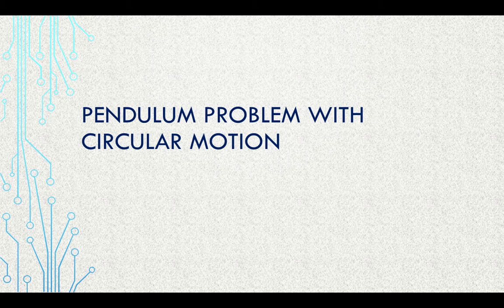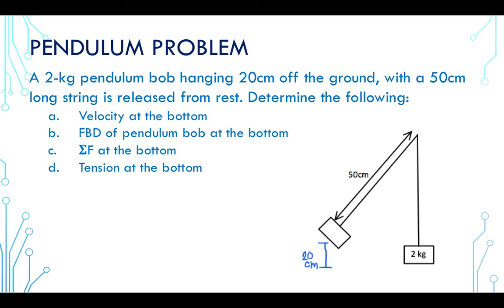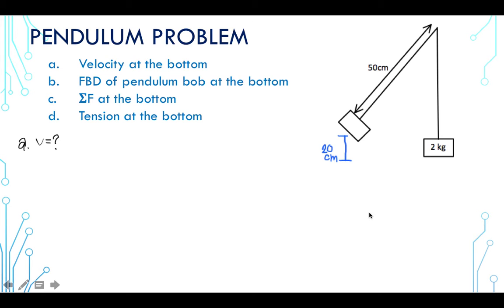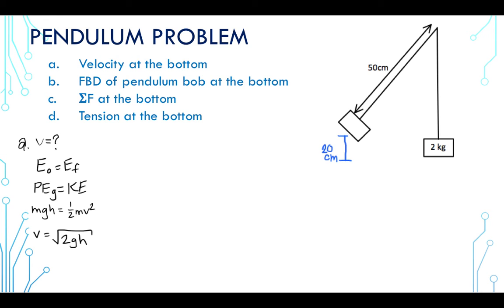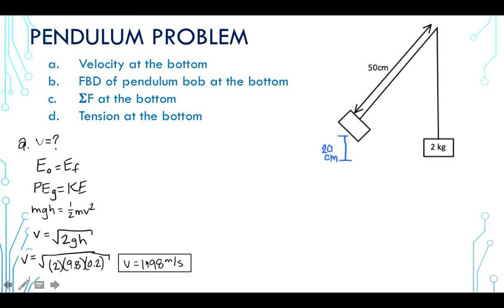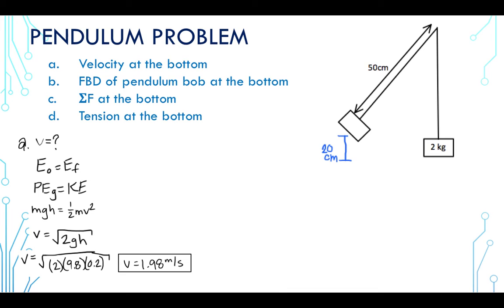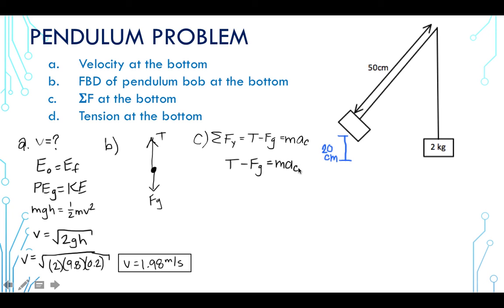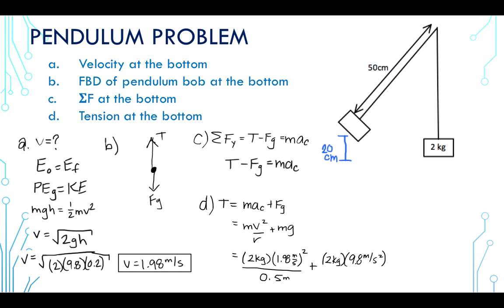pendulum - circular motion